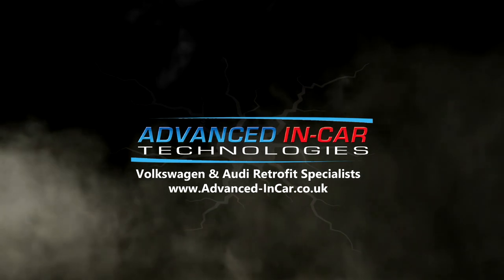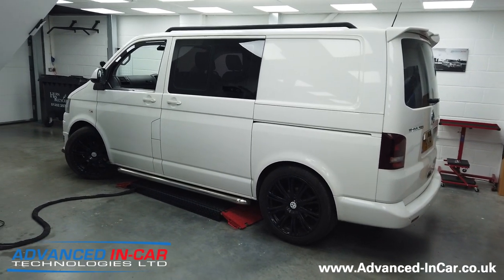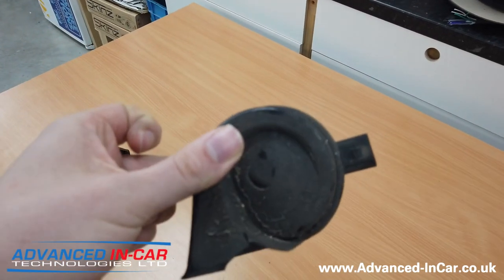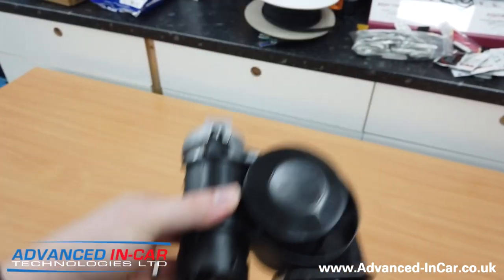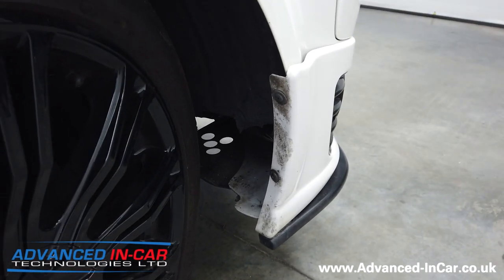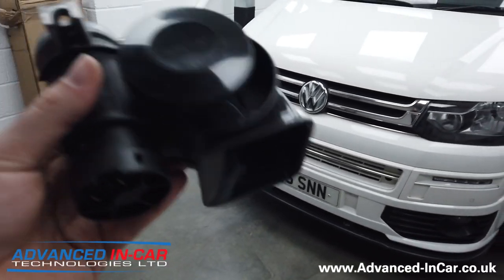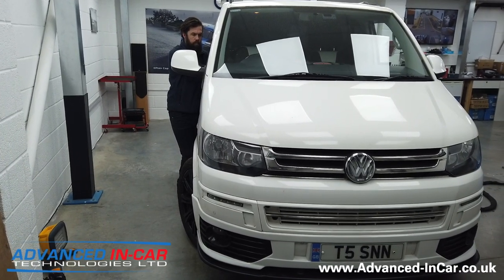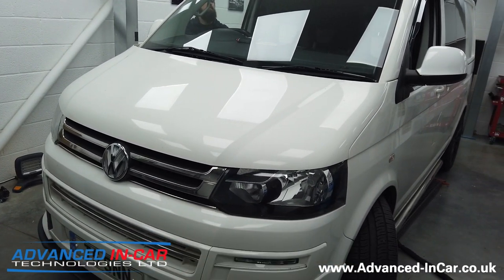Volkswagen Transporter Horn Upgrade - 110dB Of Pure HORN!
Upgrading The Quiet & Somewhat Feeble Horn On A Volkswagen Transporter. Quick Run-Through Of The Horn & First Test Run!

In today's video we're working on a WW Transporter T5.1 which it's horn has failed (Just in time for it's MOT) so we removed the old rusted unit and replaced it with this awesome 110DB that was a simple plug and play thanks to the Special Wiring Adaptor.

Sound Output:
Approx. 110 dB(A) measured at 2 meters form the source
Approx. 133 dB(A) measured at 4 inches form the source

We've filmed a How To Video which we'll be dropping very soon and will link up here!

This horn will most definitely alert other Road Users to your presence on the road! The great thing as well is that it's still MOT Compliant :)

If your vehicle is in serious need of a Horn Upgrade then get in touch and we'll find a solution for you!